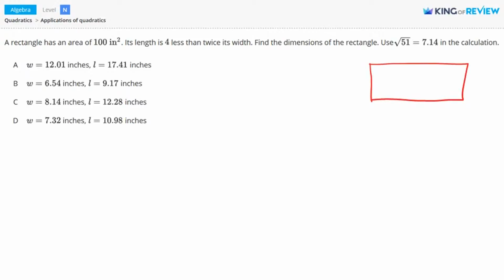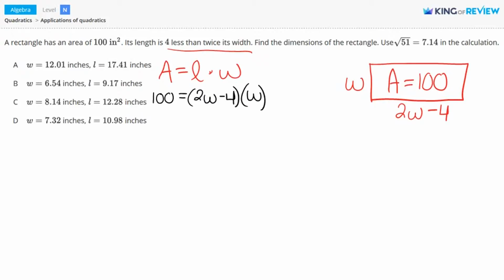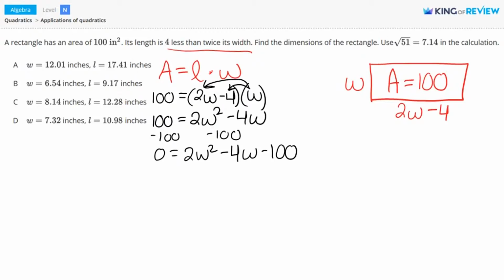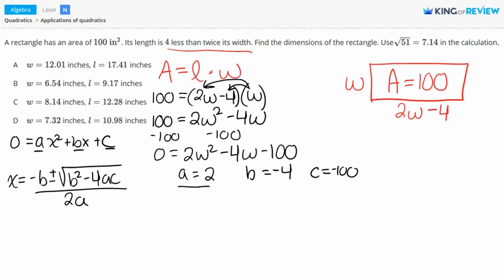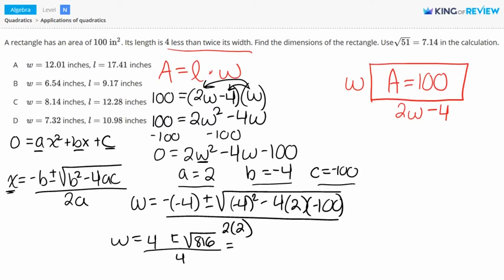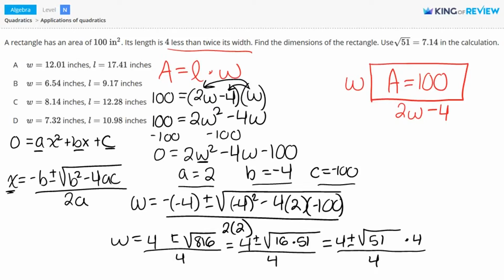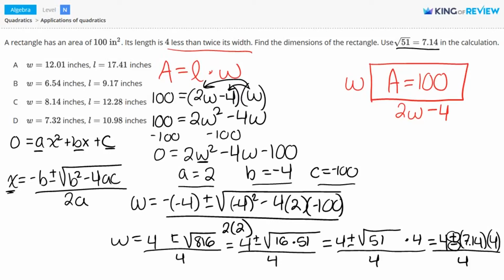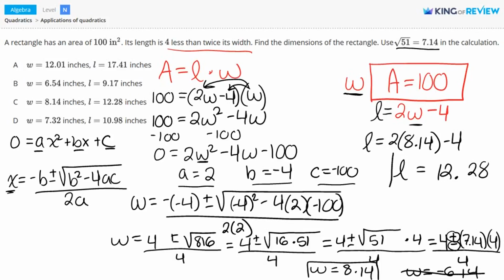[Algebra] 5.10 Applications of quadratics (5. Quadratics)